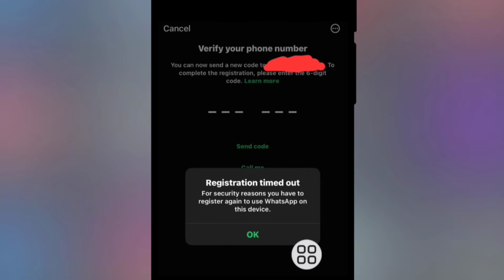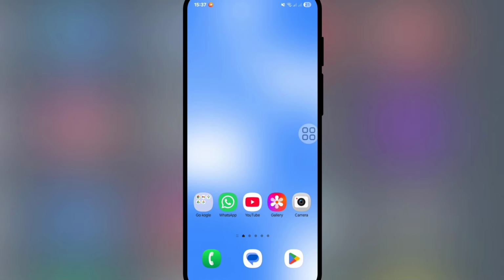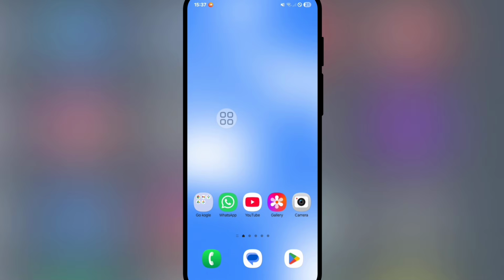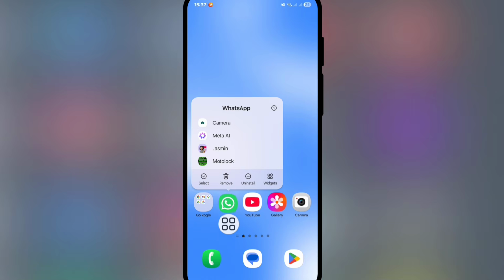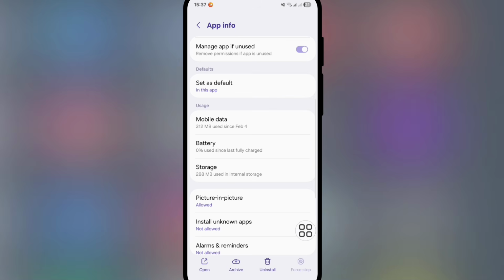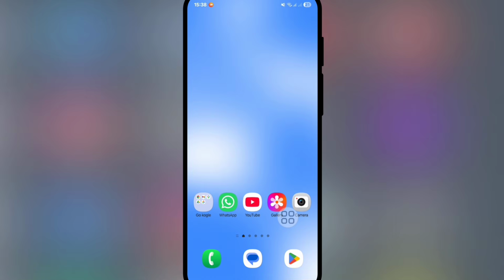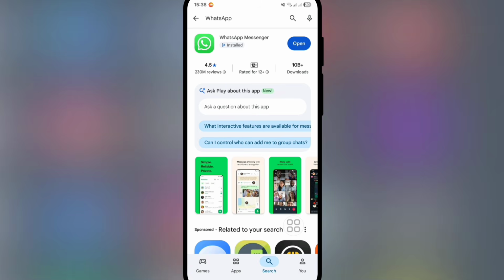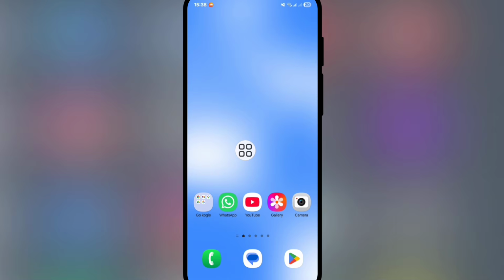Fix Whatsapp Registration timed out Problem | For security reasons you have to register WhatsApp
Fix Whatsapp Registration timed out Problem || For security reasons you have to register again to use WhatsApp on this device